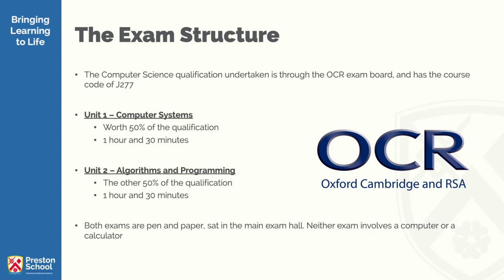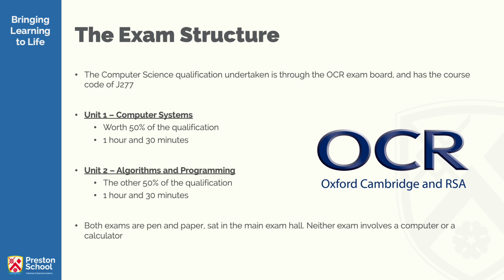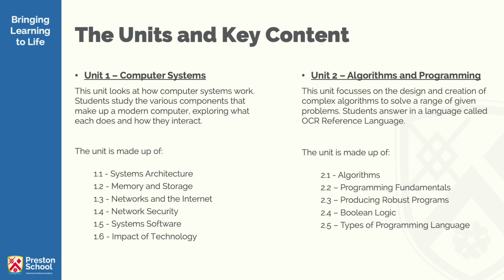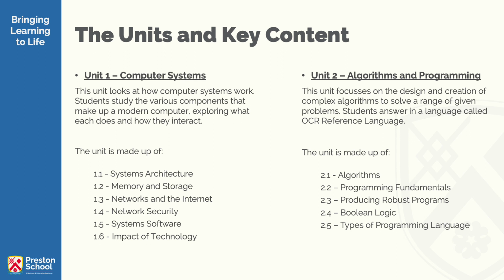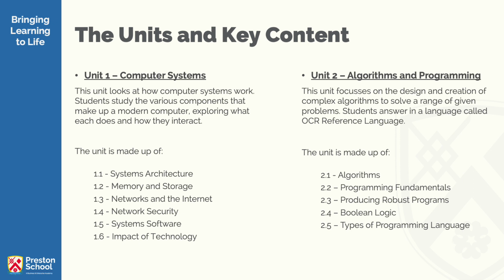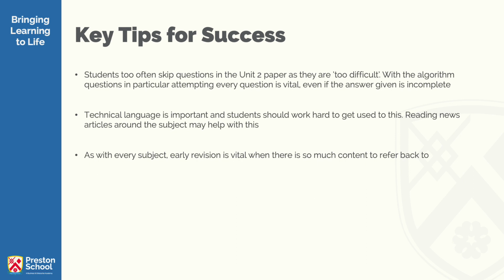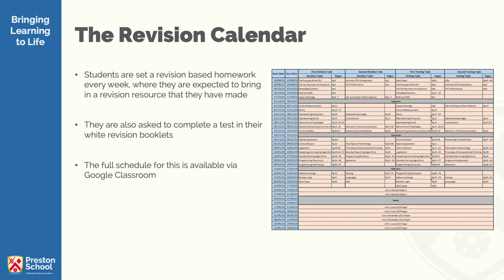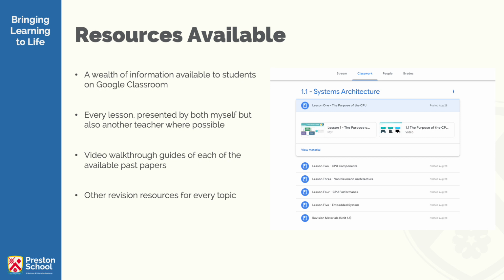An Overview of GCSE Computer Science at Preston School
A video aimed at families, outlining the GCSE Computer Science qualification, to help them support their young people with GCSE revision. This outlines the basic elements of the GCSE Computer Science course, which is taught through the OCR Exam Board.